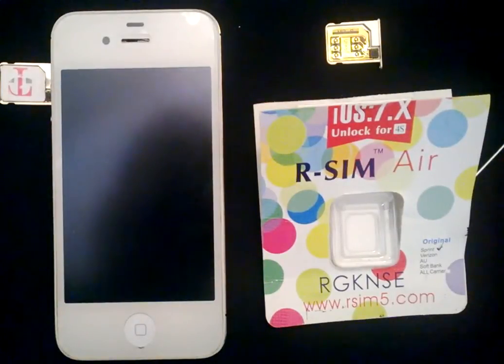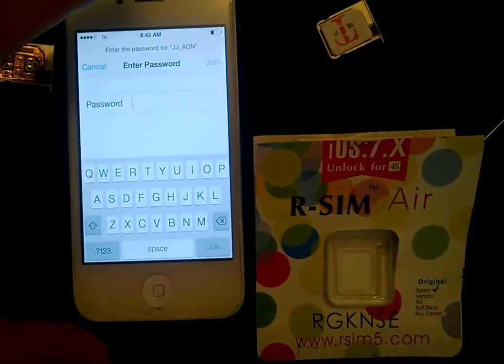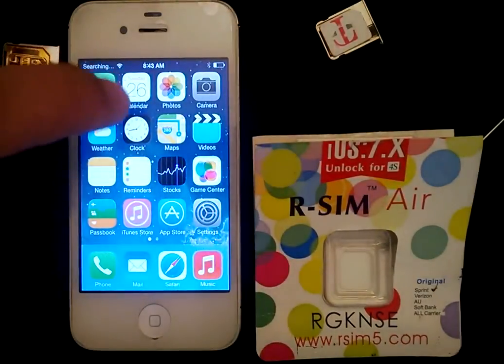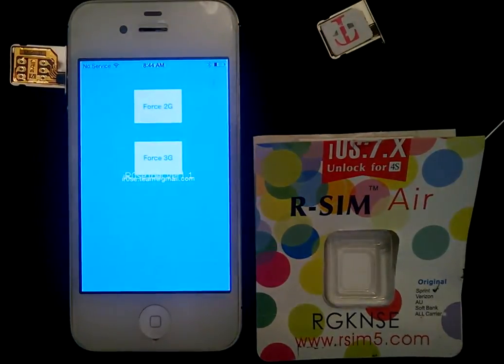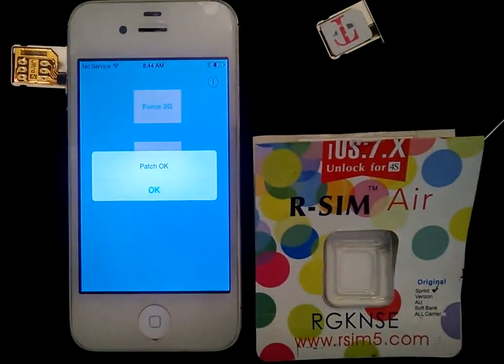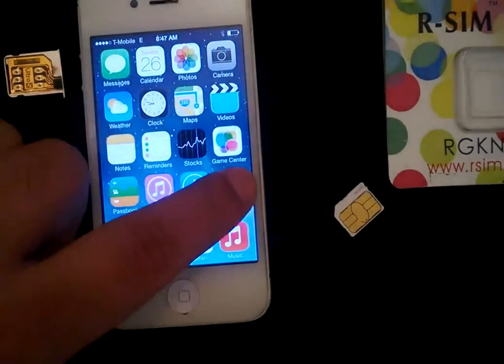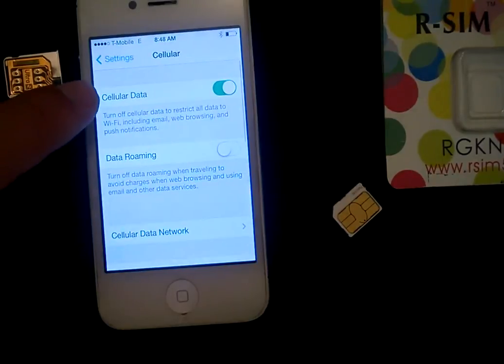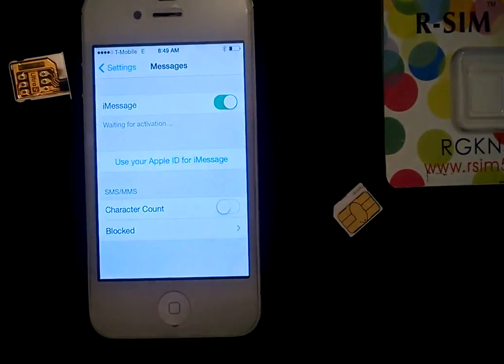Testing my Sprint RSIM-Air Replacement. Only Voice and 2g edge data. No sms/3g. Need iROseTool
I finally got my replacement RSIM Air in the mail this week. I was totally excited since I thought it would work out of the box. you know,.. how all RSIM air products work with no work at all (*cough sarcasm).

Anyways,... here's the findings of my results:
1) I still need to install the free patch on my safari browser of my iphone 4s.
2) Then I needed to run the iROseTool that was installed andclick Patch 2g.  They now have a new interface.. and WOW in english.

3) After waiting for some moments,.. if you're lucky.. you'll get T-mobile.  indicating the phone has been unlocked.

4) Using unlockit.co.nz, I added my t-mobile epc.tmobile.com apn data.
I'm able to get 2g data... alas... NO 3g.  They say I need a cut sim... whatever that means.

5) I waited for some time.. no luck with imessage activating for my phone #.
If I go to Settings ,then  imessage.. I can see that it's not activated.
If I go to Settings , then Phone, I can see that there is no phone #.  I tried manually entering a phone # but it's not possible.

NOTE: This version of RSIM air does not allow me to alter the IMSI or select the Mode Table from either switching my sim card.. or going to Settings, Then Phone, and Finally Sim Applications.